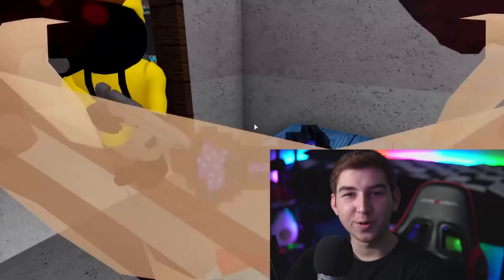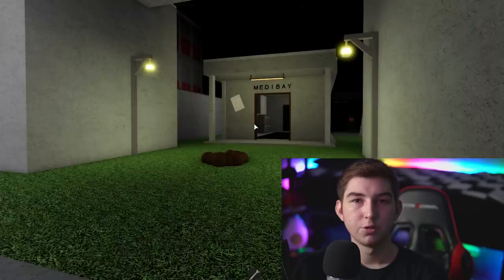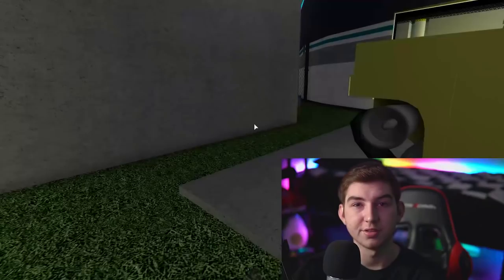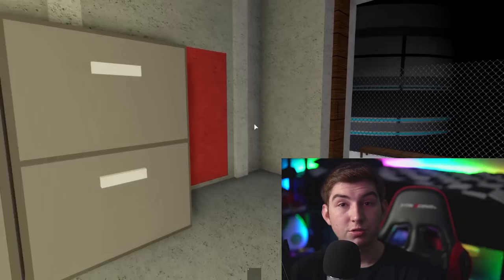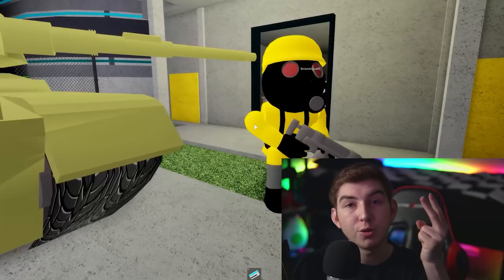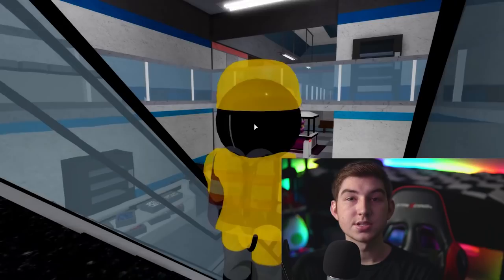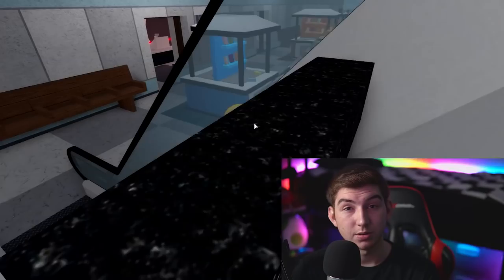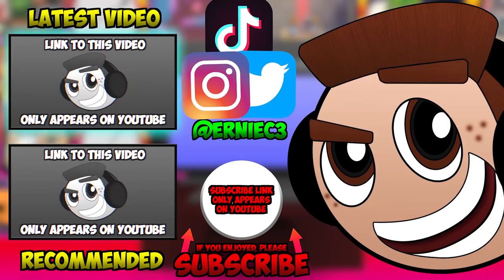TOP 10 Things NEEDED in Piggy Build Mode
TOP 10 Items Needed in Roblox Piggy Build Mode

Join Code: 90GRCYPC